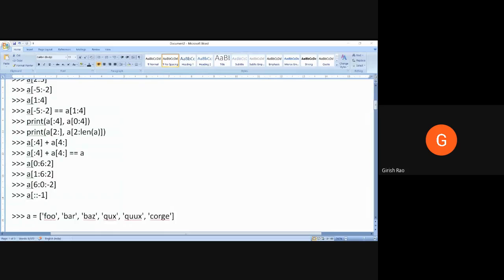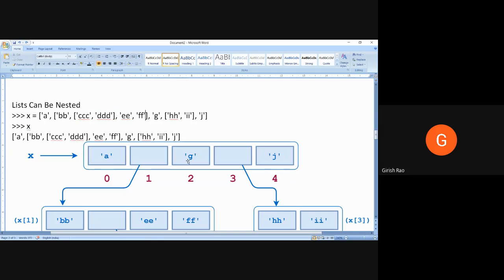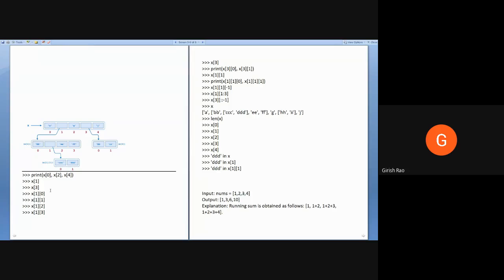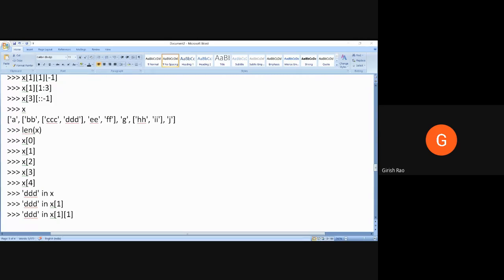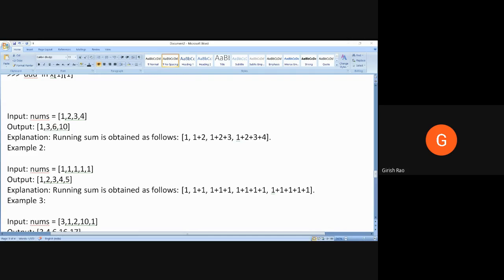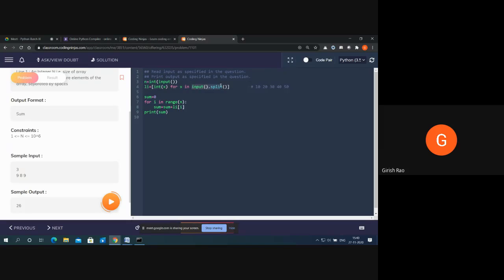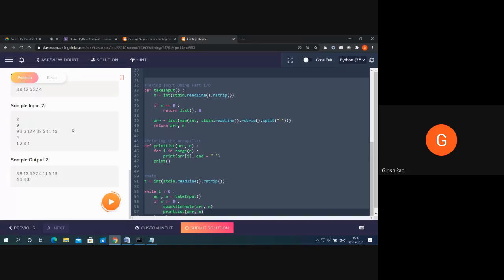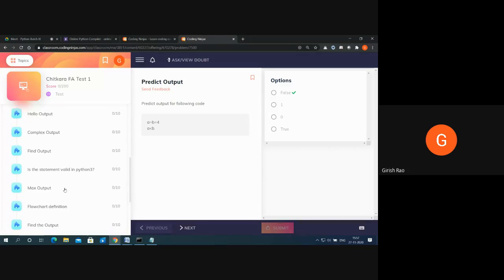Python List Slicing